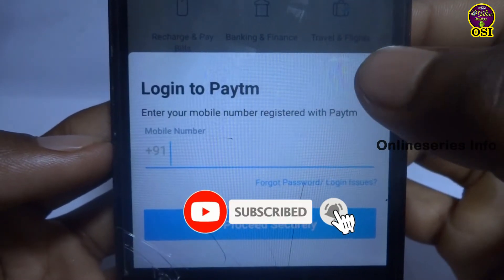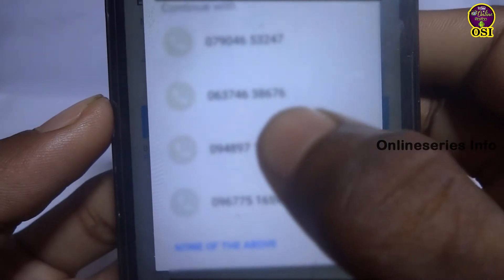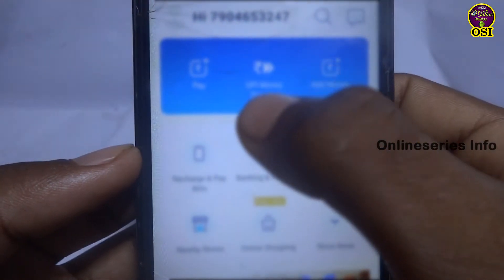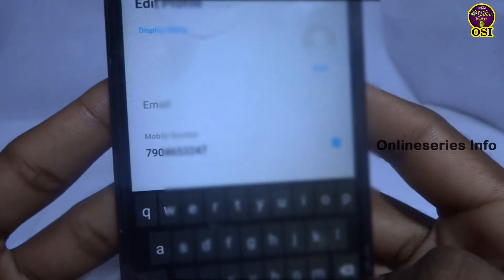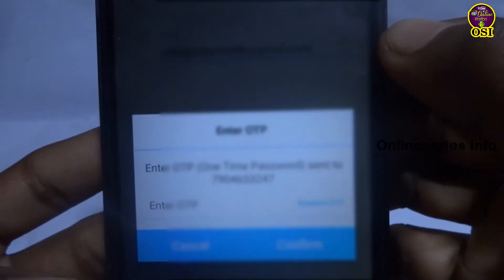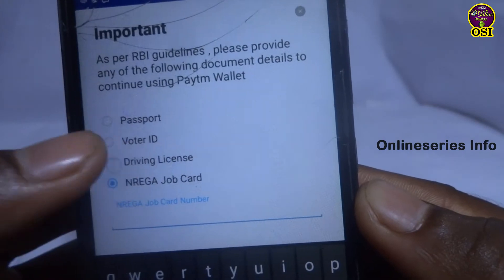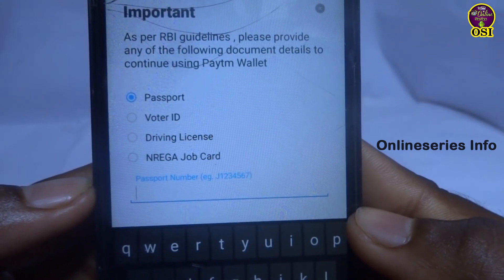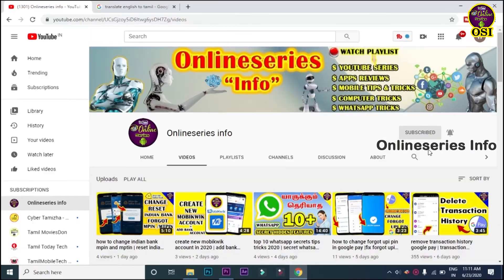how to create new paytm account | new paytm account registration | OSI | Tamil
Onlineseries info:
About this video:
        hello viewers welcome to our channel in this video we are gonna see how to create new paytm account.we can create easily.so those steps also i have included.so watch this video up to end.then you will get how is it.i hope this video helpful for you.if want more tech updates from our channel follow us.